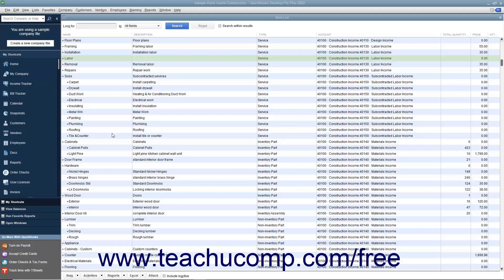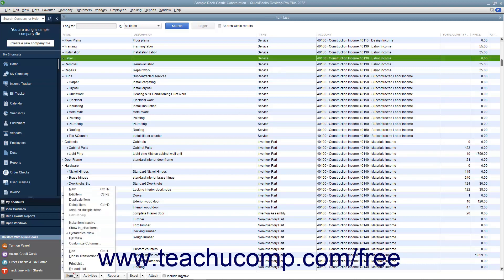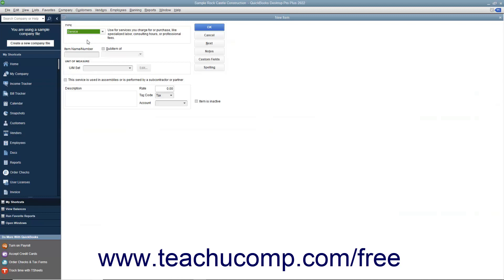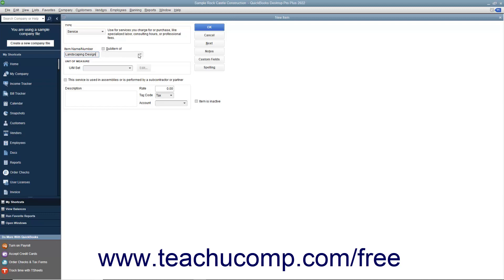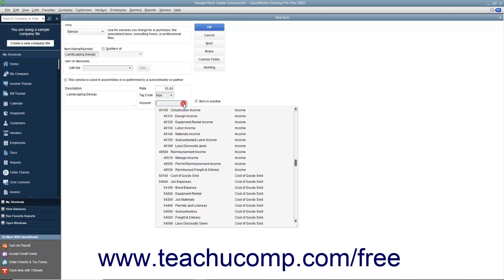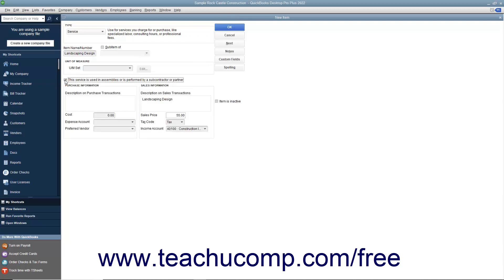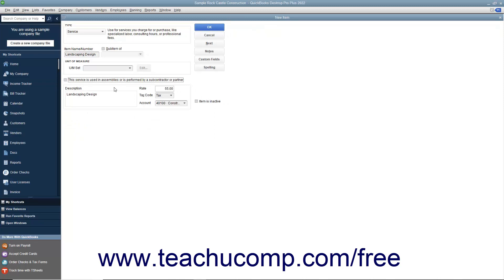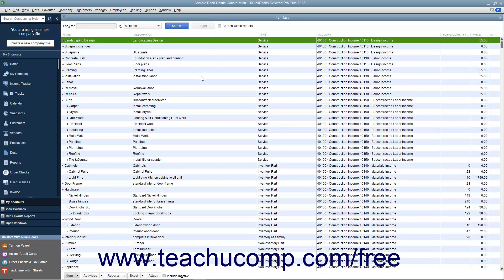Learn how to Create Service Items in Intuit QuickBooks Desktop Pro 2022: A Training Tutorial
Learn how to Create Service Items in QuickBooks 2022 A clip from Mastering QuickBooks Made Easy.